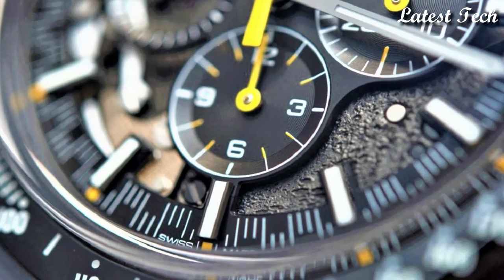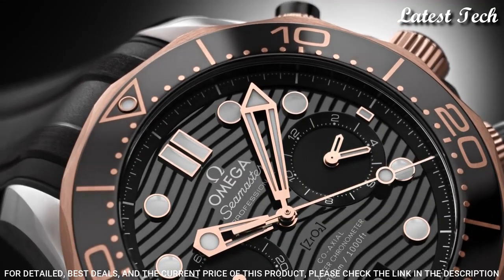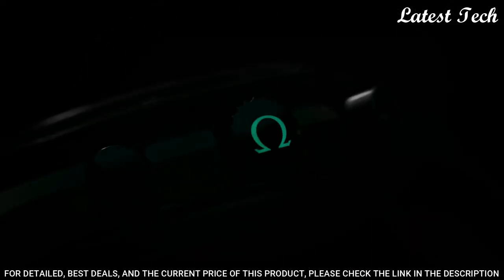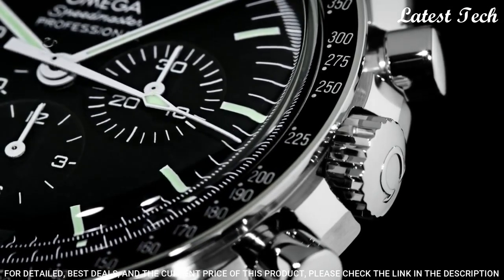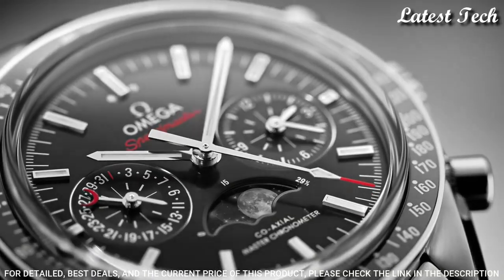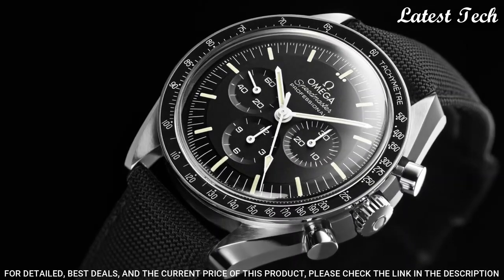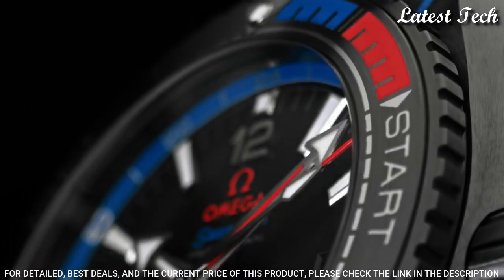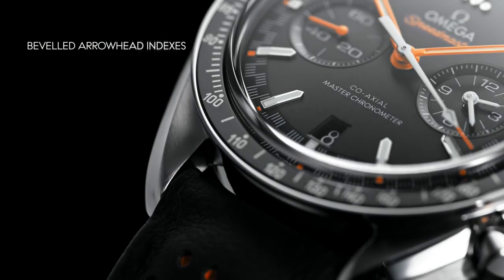Best Omega Watches To Buy in 2023 | Top 10